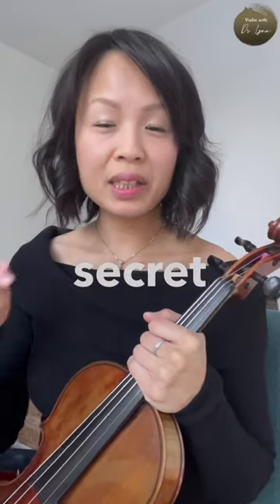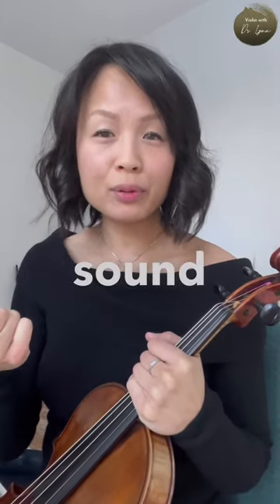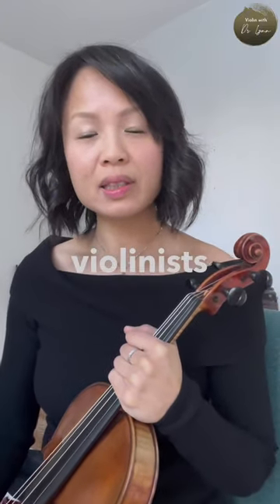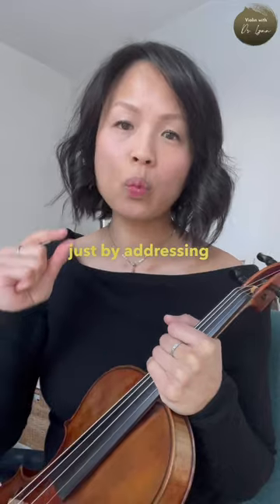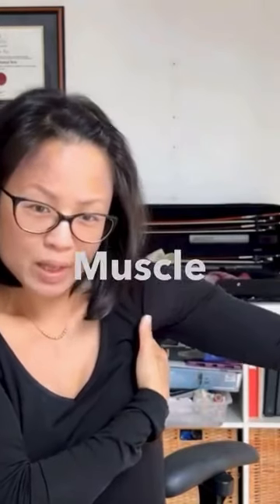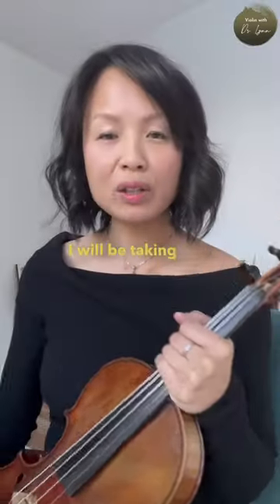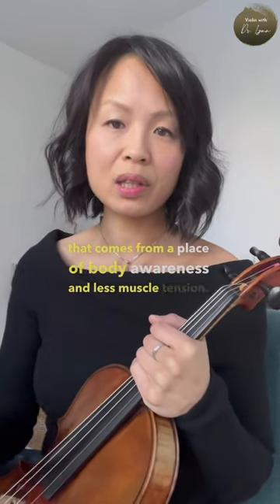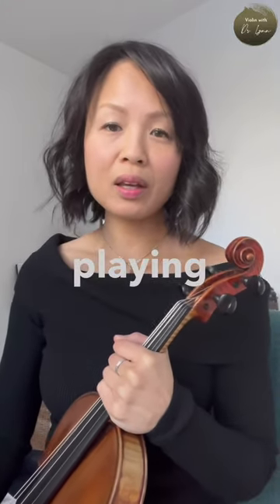The Secret Killer of Violin Technique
The Secret Killer of Violin Technique is MUSCLE TENSION.

Come to my Free Workshop for High-Level Violinists:

✨MUSCLE TENSION: The Secret Killer 💀of Violin Technique✨

⏰12-1pm ET (9am PT / 5pm GMT)

This is for you if you’ve ever suffered from:

✔️ small, tight vibrato
✔️ aching neck, shoulders, back
✔️ stiff bow arm
✔️ shaky bow
✔️ small, tight sound
✔️ left hand squeezing
✔️ difficulty shifting
✔️ uncoordinated bow technique
✔️ difficulty reaching stretches
✔️ tight double stops, and more…